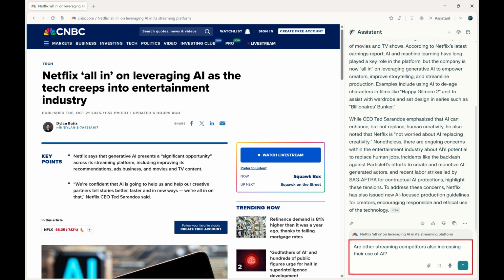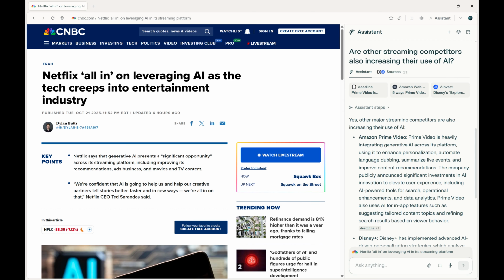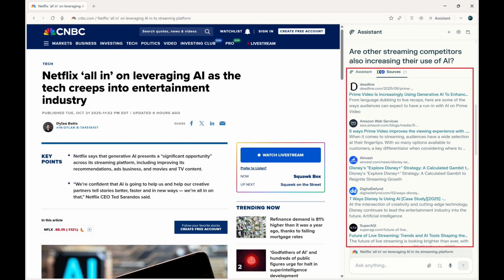How to Get a Summary of an Article Using Comet Browser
In this video I'll show you how to get a summary of an article using the Perplexity Comet web browser.

Timestamps:
Introduction: 0:00
Steps to Get a Summary of an Article Using Comet Browser: 0:08
Conclusion: 0:50

Video Transcript:
Step 1. Navigate to the web page with the article you want to get a summary of in the Perplexity Comet browser.

Step 2. Click the "Summarize the Current Webpage" icon at the top of the screen, which features three horizontal lines. A summary of the article on this page will automatically be generated in this window.

You can use the text-entry box at the bottom of this window to ask any questions you have about this article. If you want to see any sources used for responses in your chat, all you need to do is click "Sources." You can click any sources in this list to see the associated page.